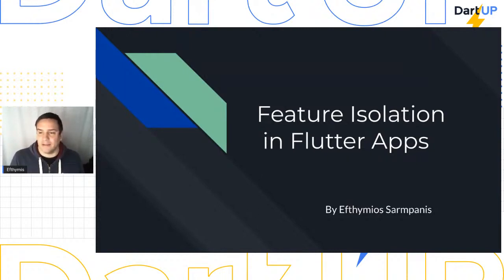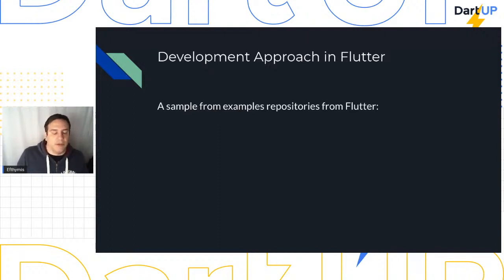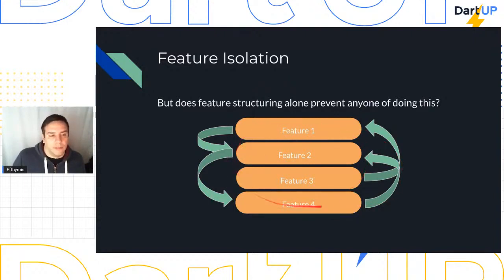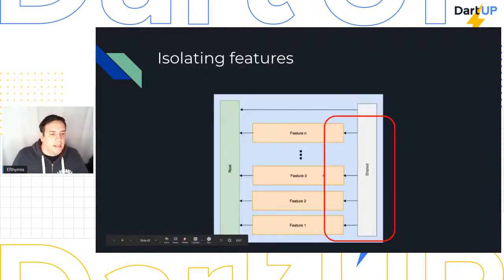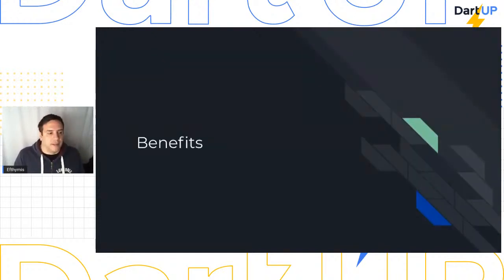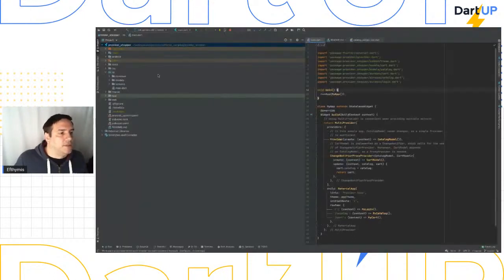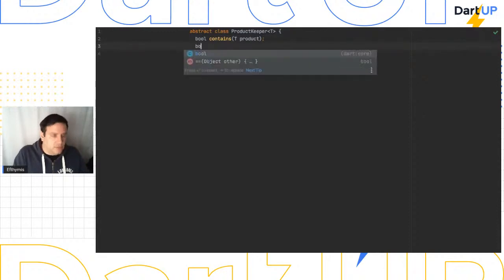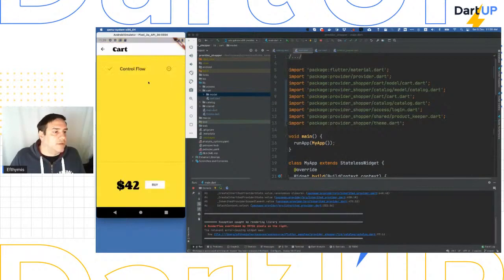Feature isolation in Flutter — Efthymis Sarbanis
Utilizing principles from Domain-Driven Design (D.D.D.) and S.O.L.I.D. principles and being greatly inspired by Angular’s modulated structure, I will present Feature Isolation as an application architecture